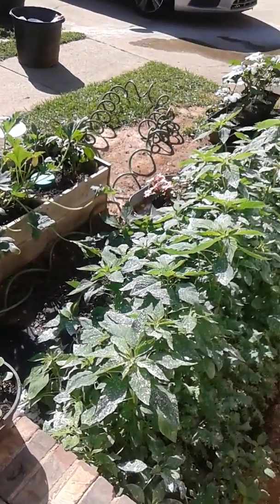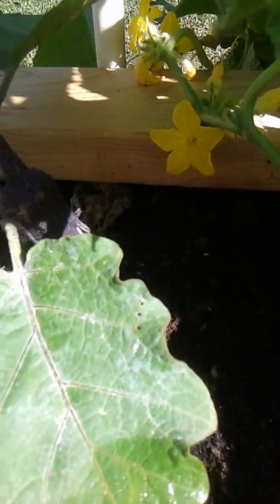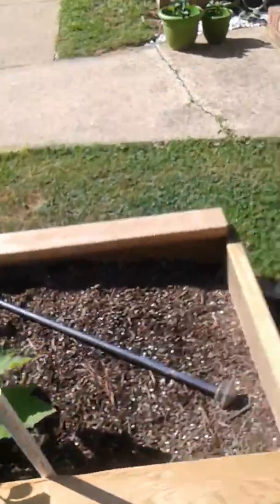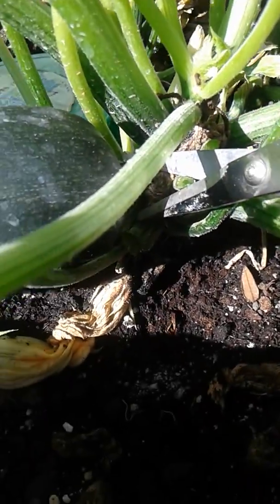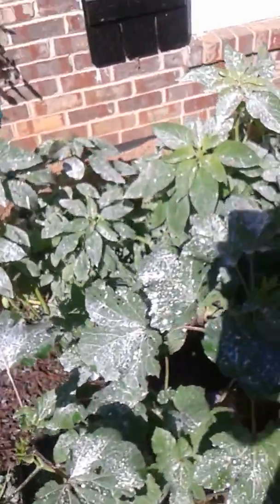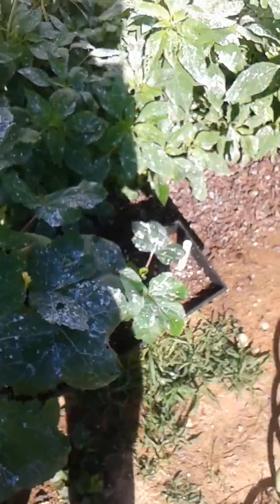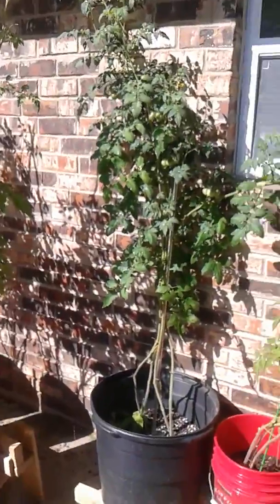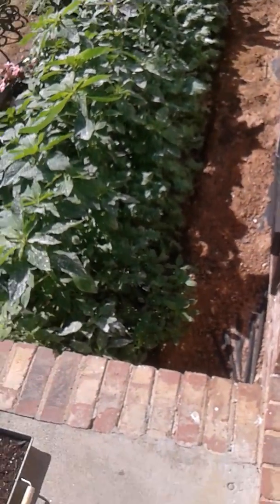Summer squash | Harvest | font yard garden | 2016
First day of summer and my summer squash is already ready to harvest. Some more fruits are starting to pop up this weird purple squash and some okra. Ill be eating this summer squash for lunch. Ill roast it with some salt, pepper, oil and few other seasoning.